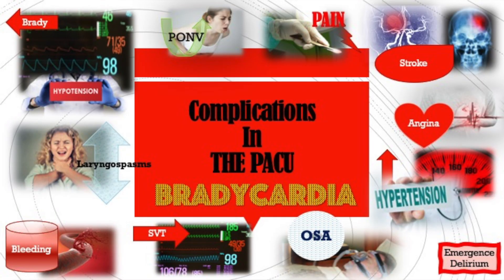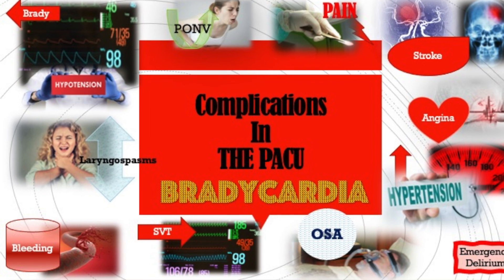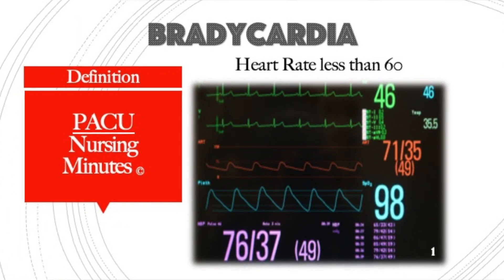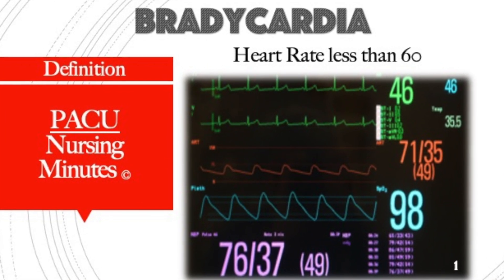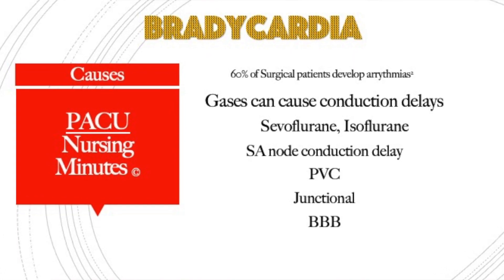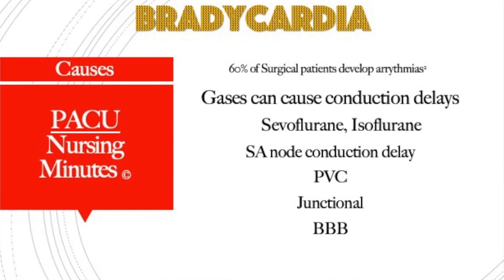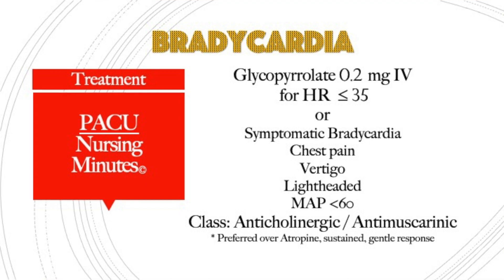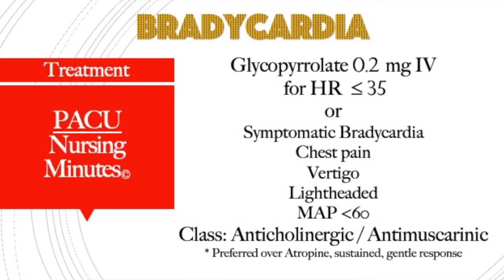Bradycardia, Complication in PACU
In this is video I review a common postoperative complication, bradycardia. I discuss the definition of bradycardia, the pathophysiology of anticholinergic medications such as glycopyrrolate and atropine to treat the muscarinic effects of NMB reversal after anesthesia. This video is a part of a series called “Complications in the PACU”. If you’re looking for more information regarding common complications check out the playlist at PACU Nursing Minutes titled, complications in the PACU, there you will find additional videos discussing pain management, laryngospasms, rigors and more.

PACU Nursing Minutes is your premier perianesthesia nursing education resource channel. Here you will find applicable information focused on registered nursing care with a focus on the post anesthesia patient, directed towards recovery post-surgery. PACU Nursing Minutes will review evidence-based practice, that can be applied today!

The short videos are informational, to guide you towards further research and education as you become an expert in perianesthesia nursing practice. Are you thinking of getting your CPAN®, Certified Post Anesthesia Nurse, well, tune in here as we discuss many of the core topics covered on the CPAN® certification test? On the PACU Nursing Minutes channel I’ll share with you specific and essential education on providing preoperative and post-operative, perianesthesia nursing care.

Founder of PACU Nursing Minutes L.L.C.
Member of ASPAN, NPANA
Nurse of 21 years, I’m passionate about sharing knowledge & supporting the next generation of nurses!

Bradycardia, low heart rate, bundle branch block, first degree block, anesthesia effects on the heart, heart conduction delay, glycopyrrolate, robinul, anticholinergic drug, antimuscarinic, atropine, neostigmine, symptomatic bradycardia, cholinergic response, muscarinic receptors, complications in the pacu.